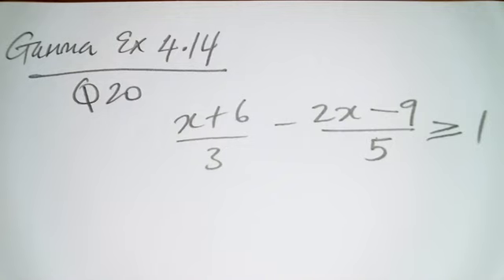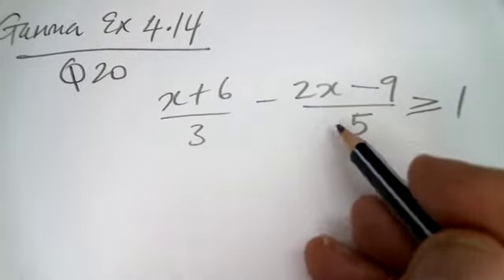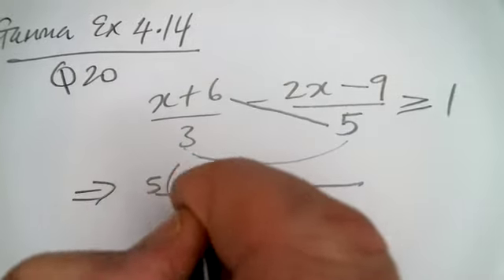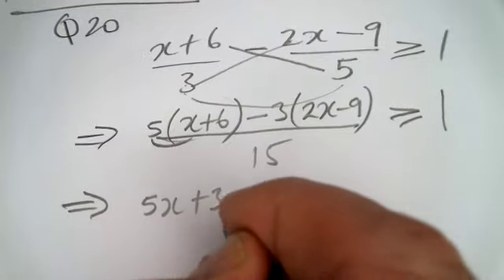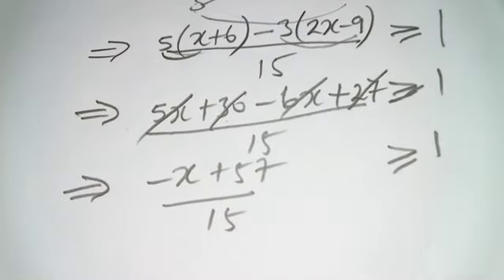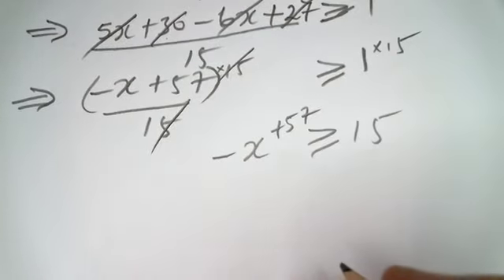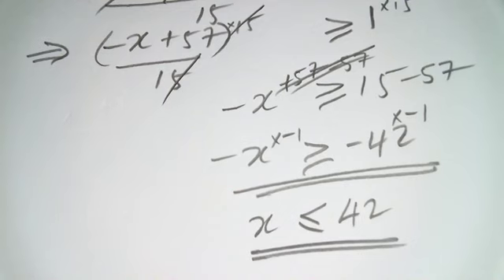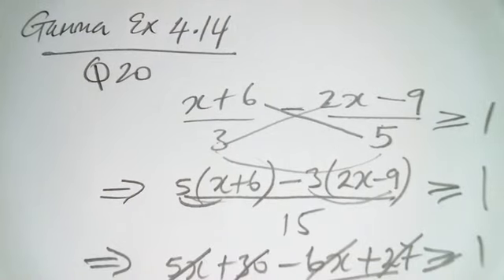Gamma Ex 4 14 Q20